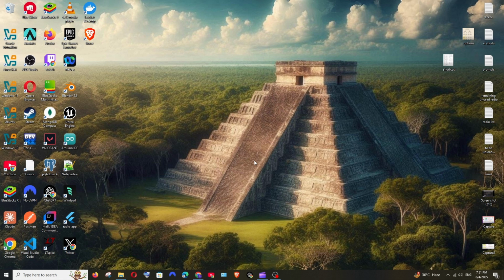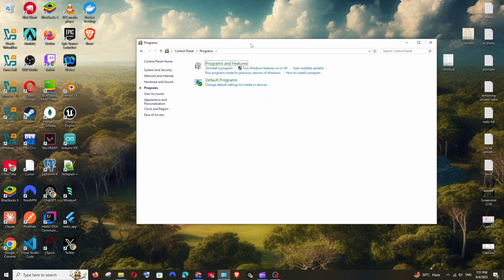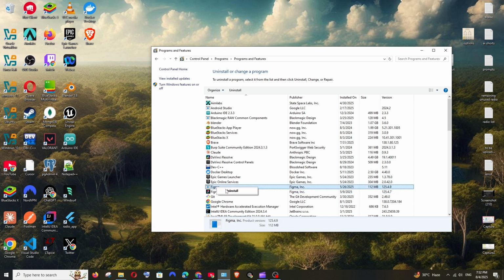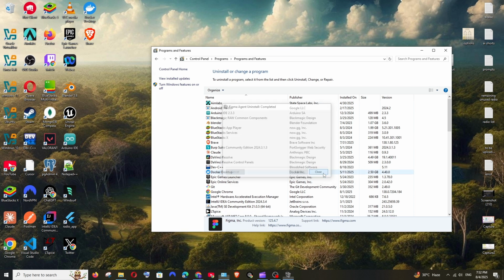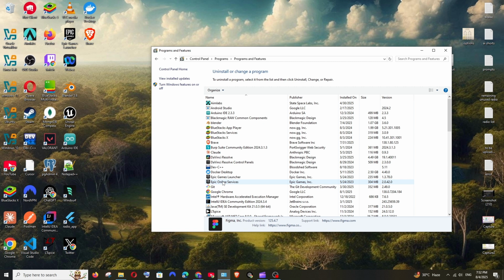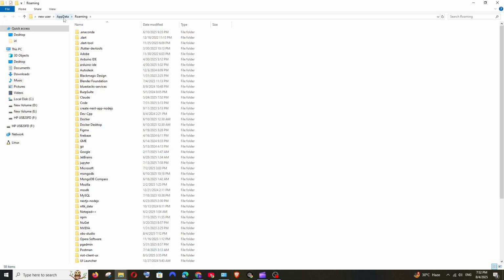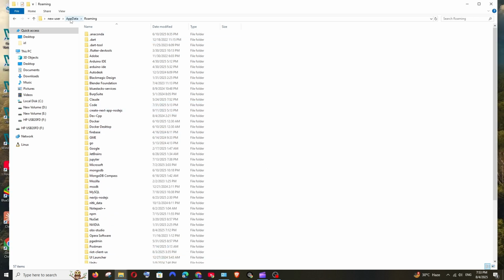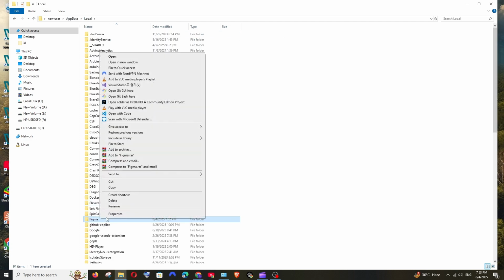How to Completely Uninstall Figma in Windows 10/11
In this tutorial we will see how to completely uninstall figma in windows 10 and 11